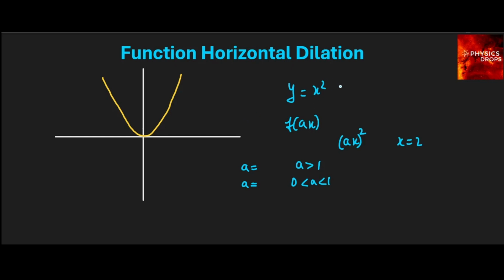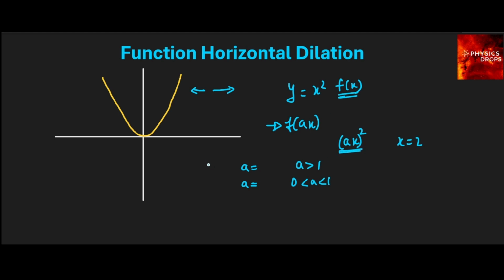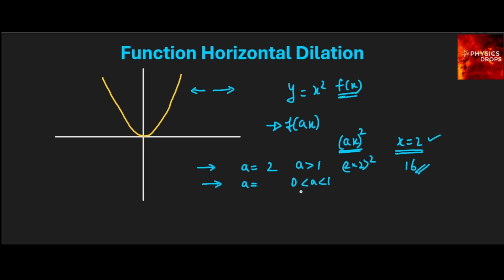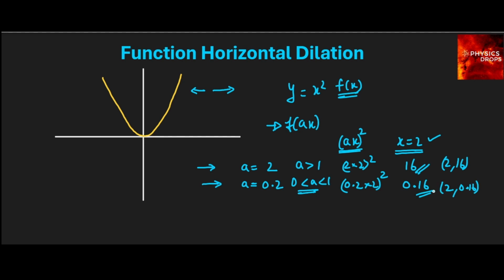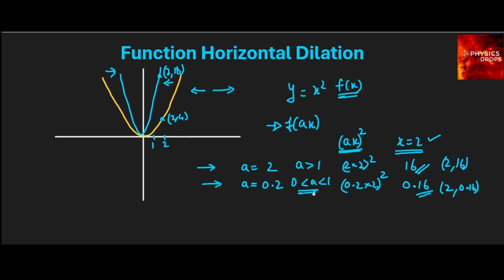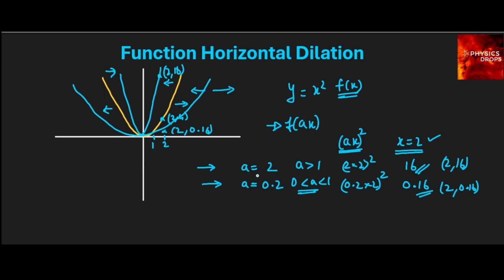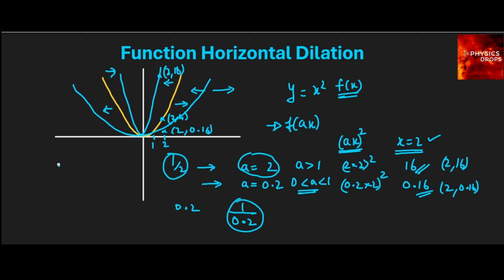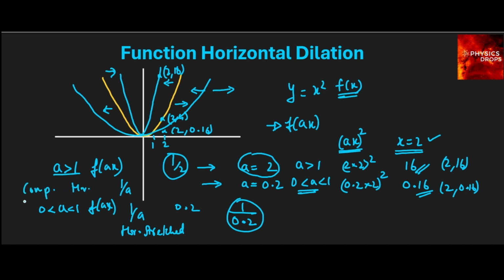IB Maths HL: Horizontal compress and stretch of function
f(ax) for f(x)